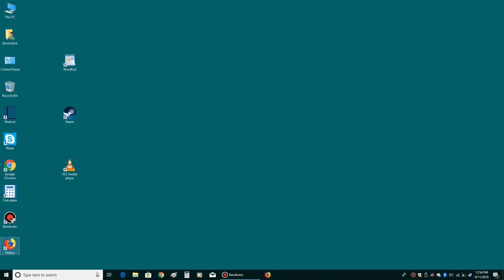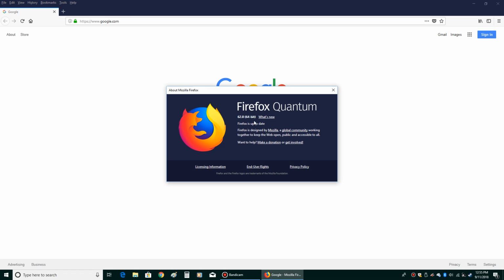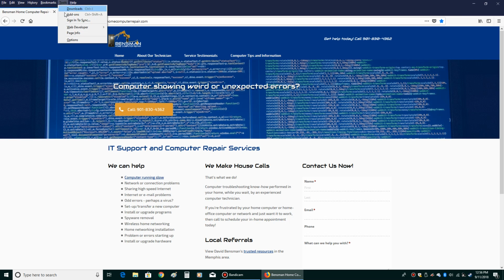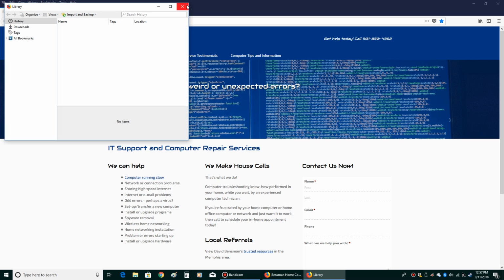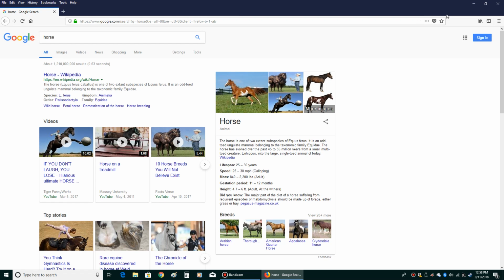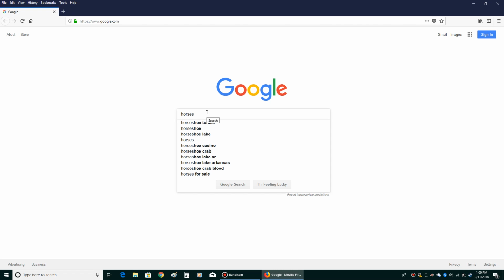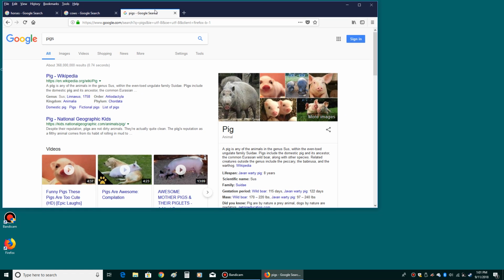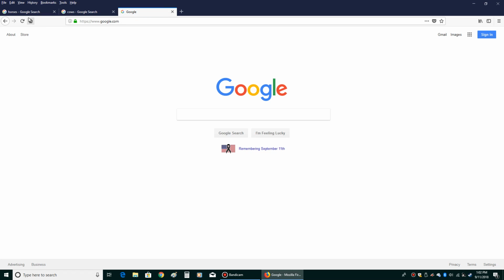How to Use Firefox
Here's a short video about Firefox.  How to use it, how to put bookmarks on your bookmark list,  and how to do a few other things.  I hope this video is useful to people.  Firefox is a good browser and is less prone than Internet Explorer to being attacked.

While using a good browser is a part of having a good security profile, it is only one element and you need to make sure that you are also using antivirus and being careful what you click on.  If you have any suggestions about future videos you would like me to do please feel free to also mention that in the comments as well.